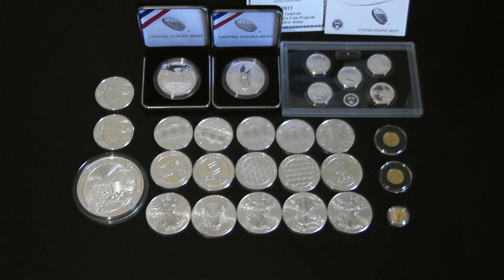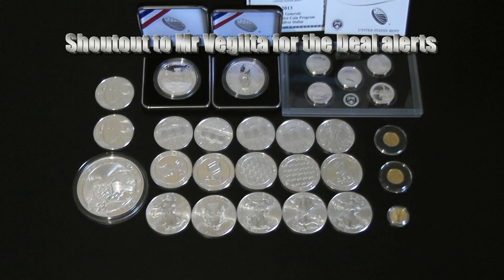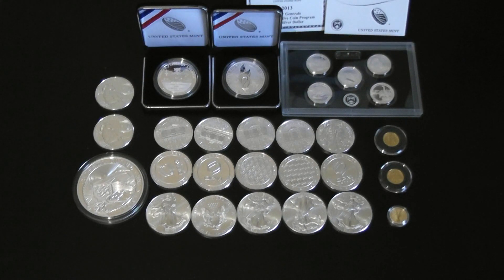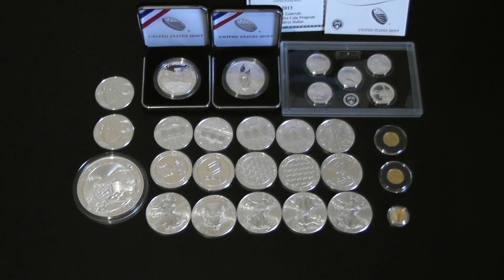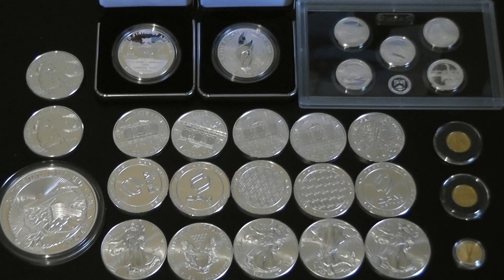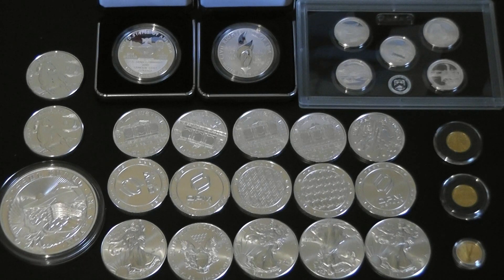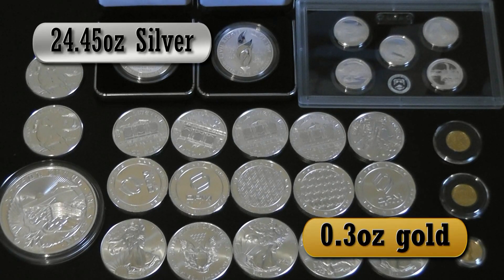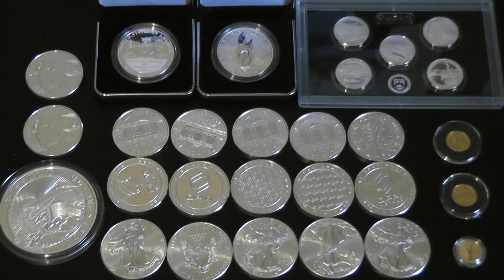Silver and Gold update: March total haul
Here's my totals for silver and gold this month. Hope you all are having a great weekend. Oh, I just read (link below) that the 2014 Hall of fame baseball gold coins already sold out.